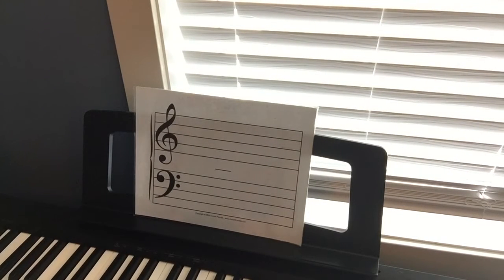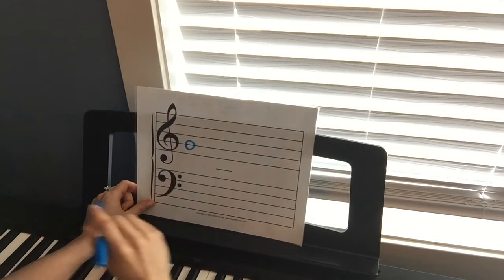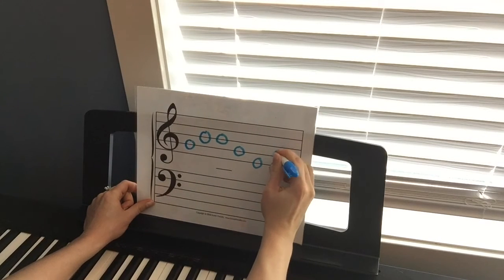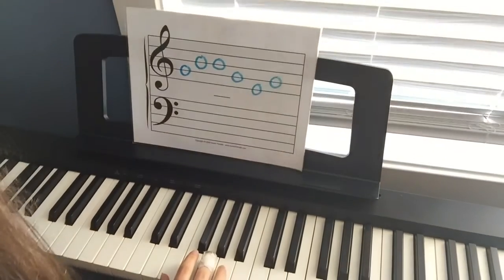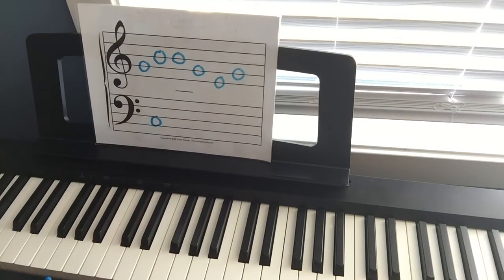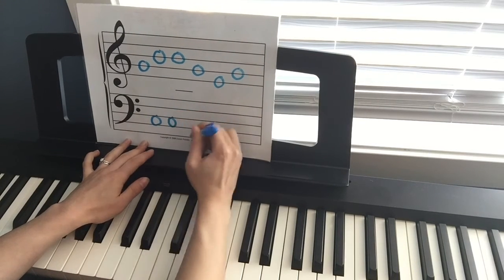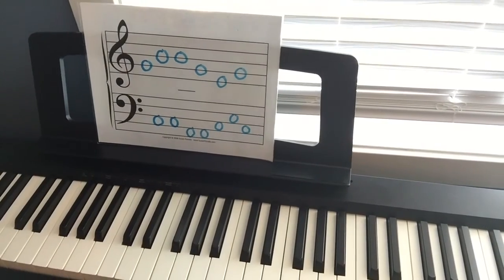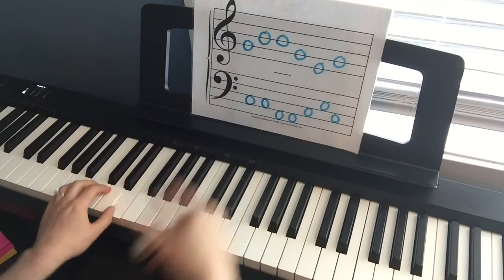Skipping composition tutorial